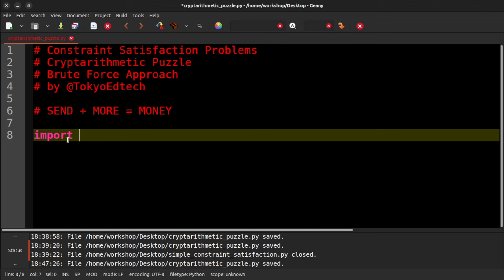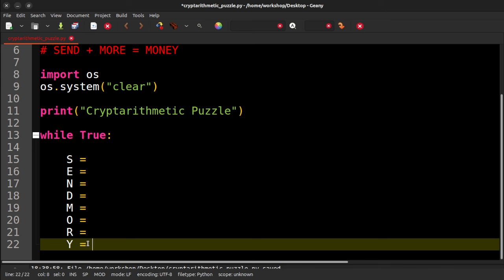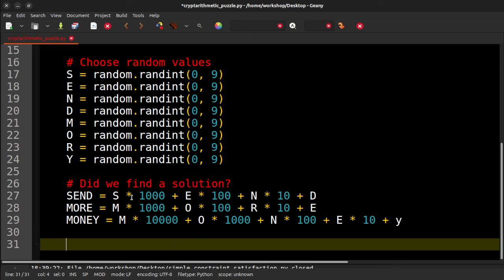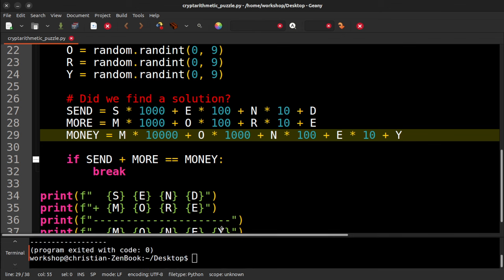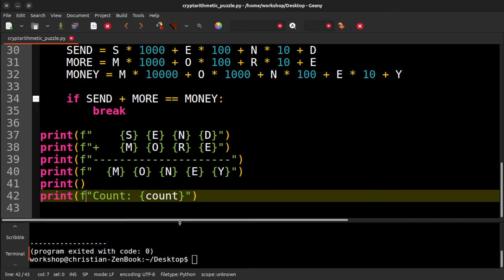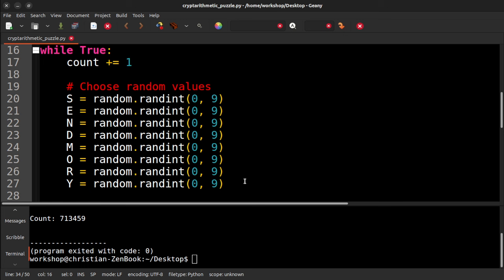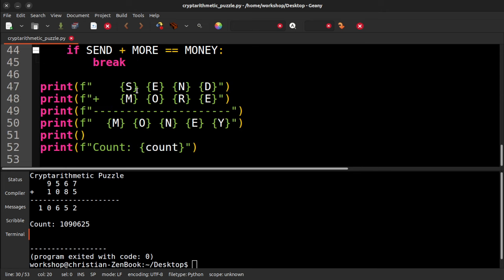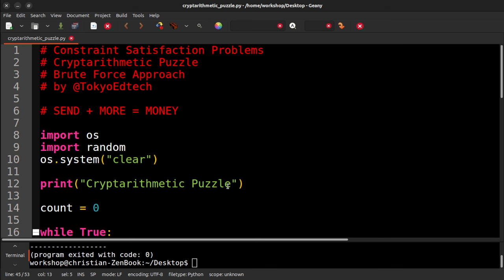Intro to AI: Cryptarithmetic Puzzles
In this video series, I'll be covering some basic AI topics in a (hopefully) beginner-friendly manner that my high school students can understand. In this video, I'll be explaining how to solve a simple type of constraint satisfaction problem called a Cryptarithmetic Puzzle.